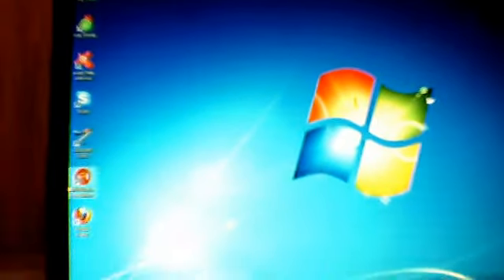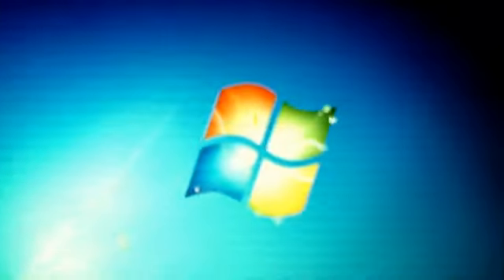ACER ASPIRE 7736 review